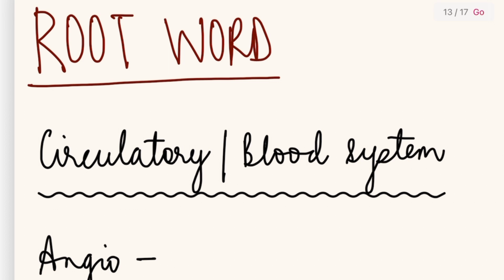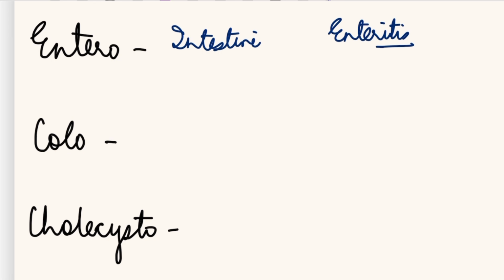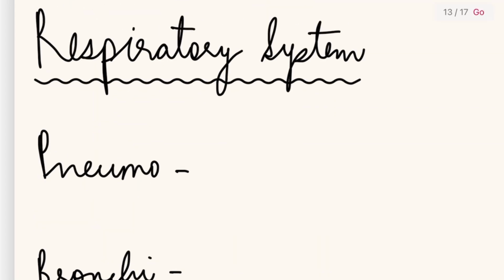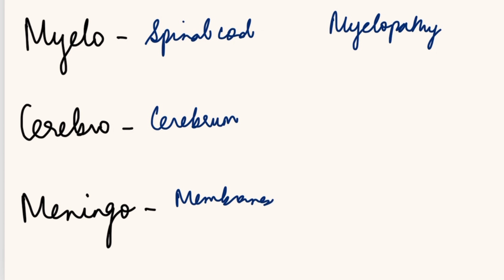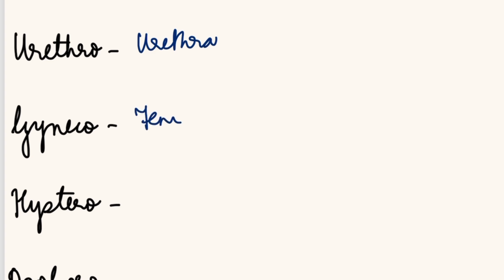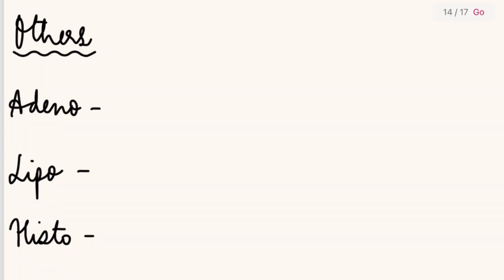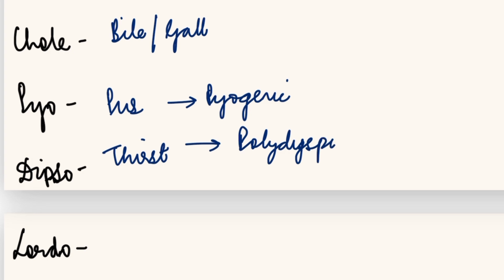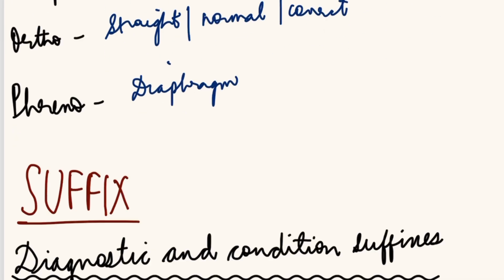Learn medical terminology fast | Root words made easy| MBBS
Unlock the secrets of medical terminology with this easy guide to root words. Whether you are a medical student nurse or healthcare enthusiast mastering root words can help you understand complex medical terms quickly. In this video, we break down common medical root words, their meanings and examples, so you can boost your medical vocabulary and as your exams perfect for MBBS students, nursing students and anyone in the medical field.

Learn medical roots such as cardio, neuro derma and more to decode ￼ medical vocabulary confidently, improving your grasp on medical terminology for beginners and advanced learners alike.

Link to the video on prefixes Important Medical Terminologies a medico should know

00:00 Introduction
00:24 Circulatory system root words
01:27 Digestive system root words
￼03:06 Respiratory system root words
04:00 Nervous system root words
04:37 Musculoskeletalsystem root words
05:35 Urogenital system root words
06:42 Sensory organs root words
07:15 ￼Other important root words